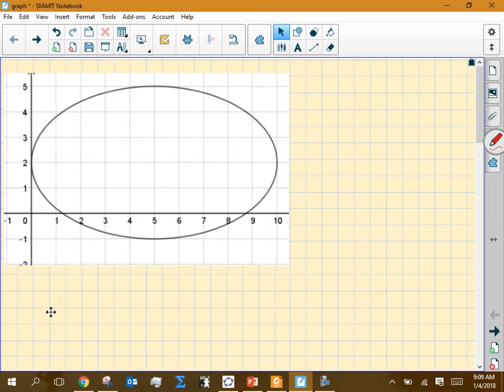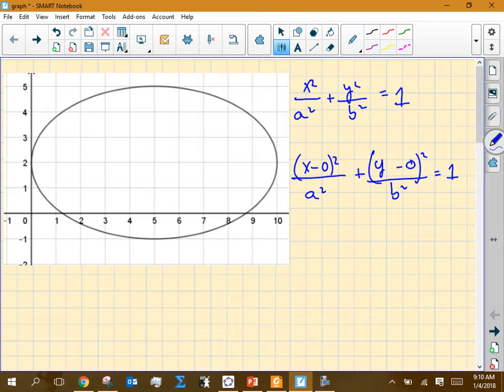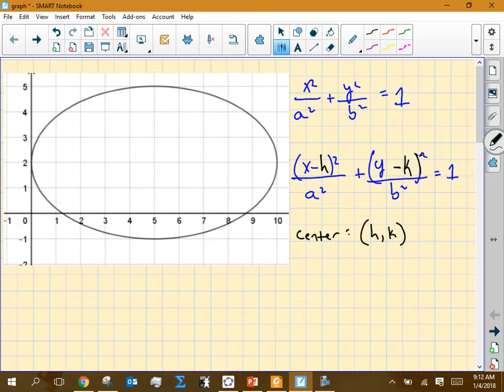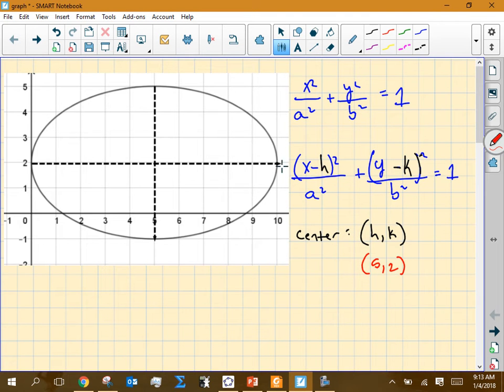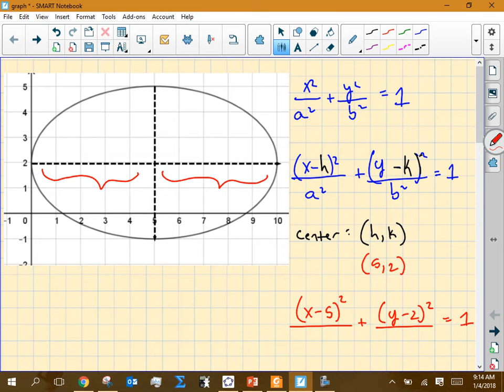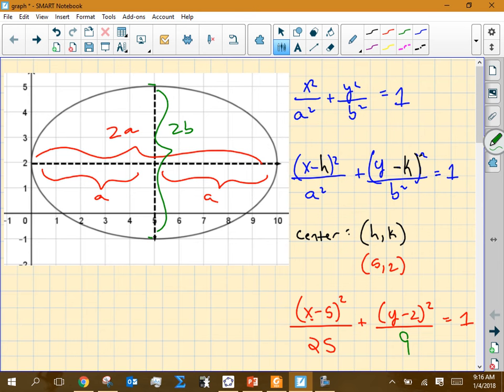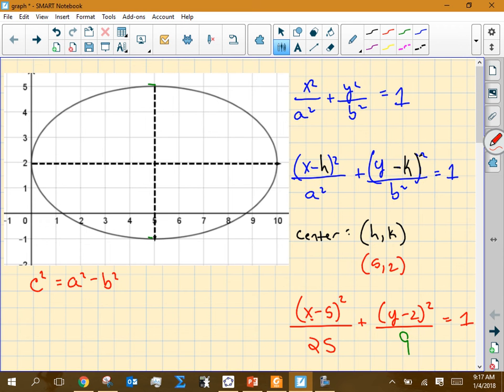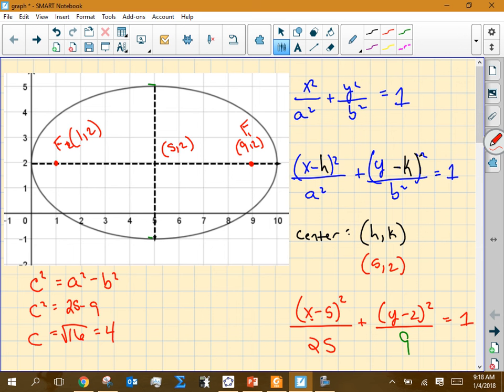ellipse final question